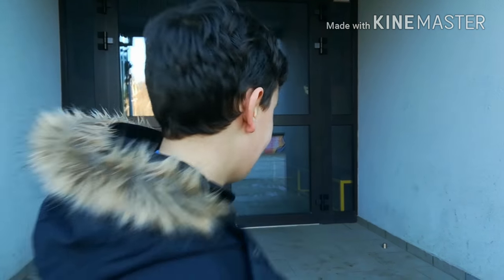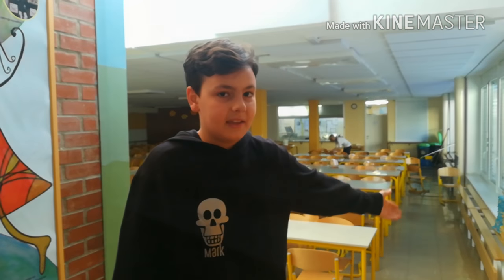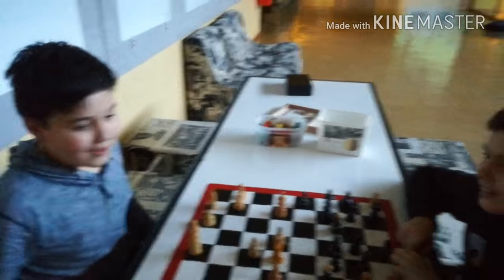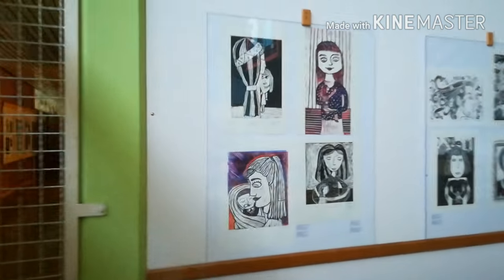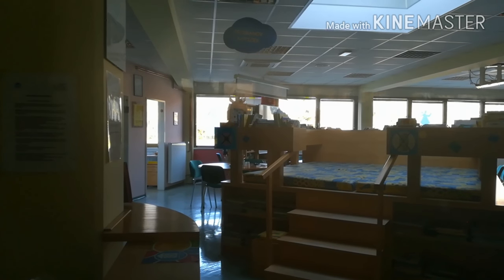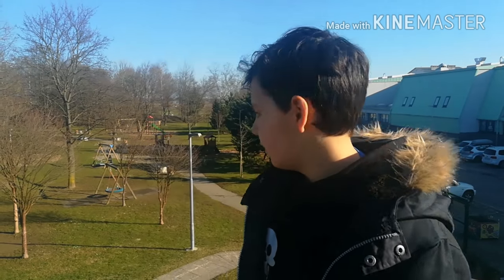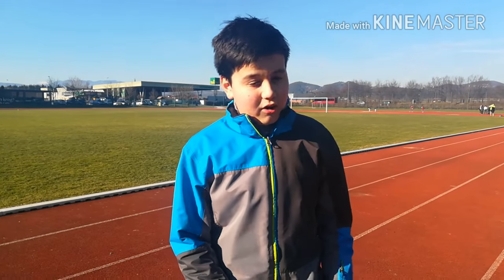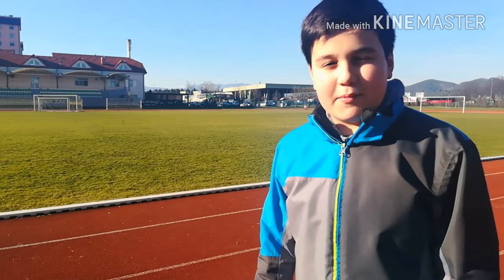I. Primary School Žalec Student Presentation